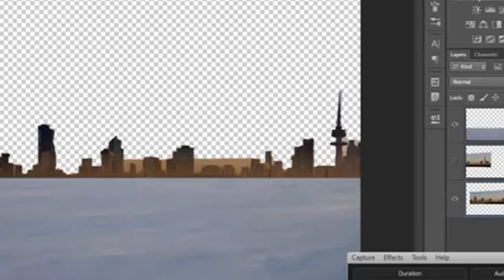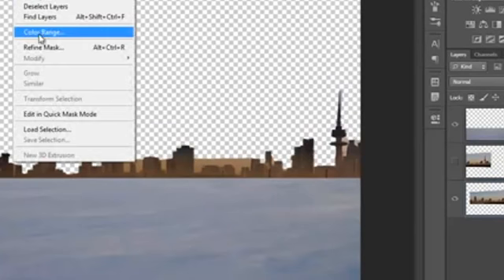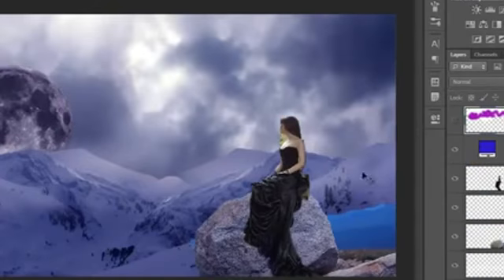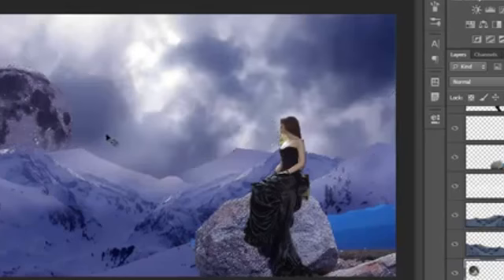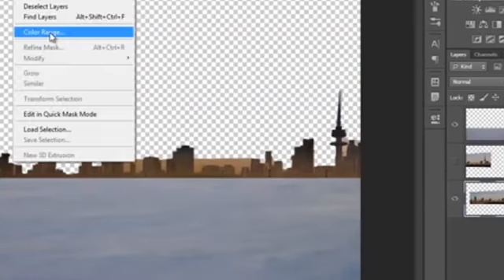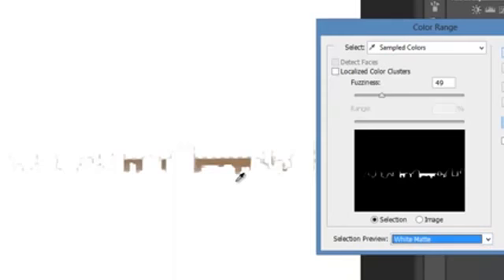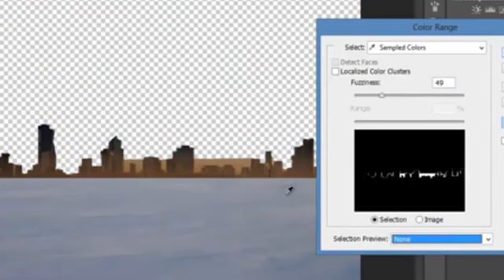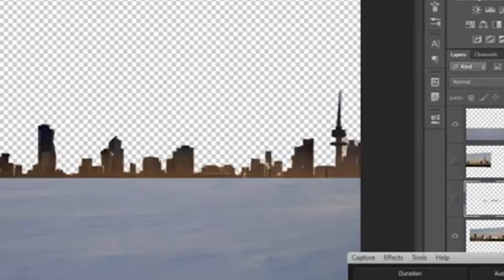PhotoshopTutorial Photoshop Cs6 For Beginners 22 Color Range